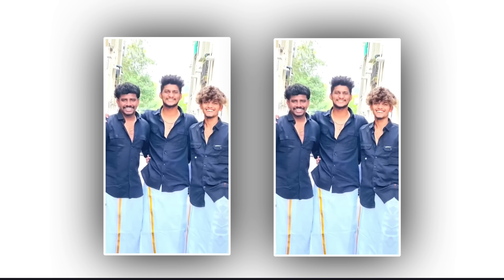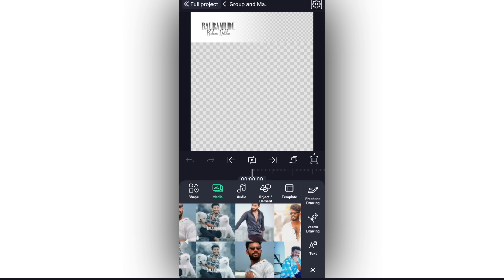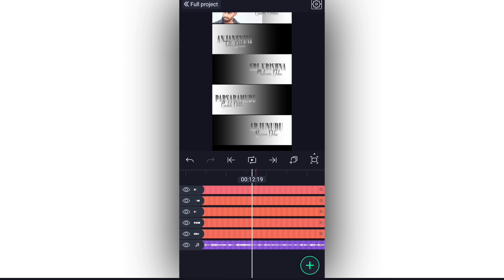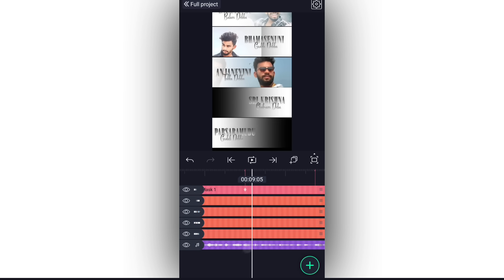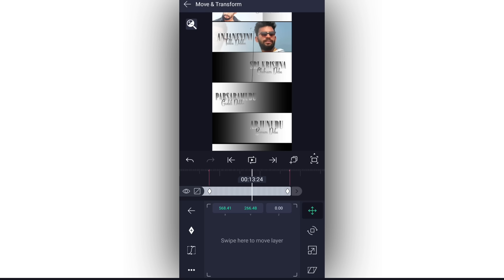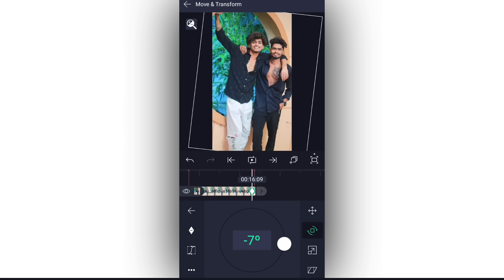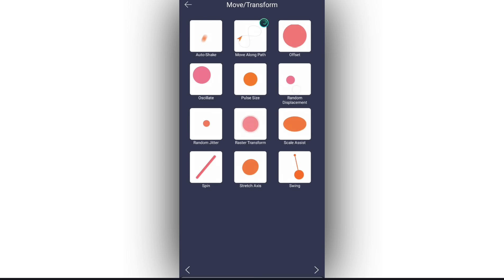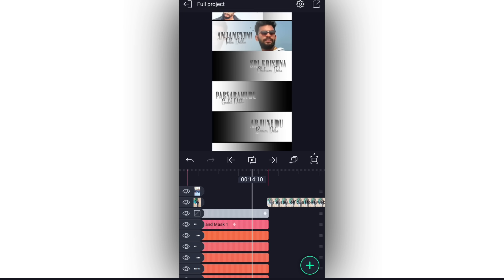New Trending Bala Ramudu Banam Debba Editing in Alight Motion Instagram trending Friendship Day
XML file

Song

Please contact.

New Trending Love Dialogue Video Editing in Alight Motion Instagram trending video Tutorial